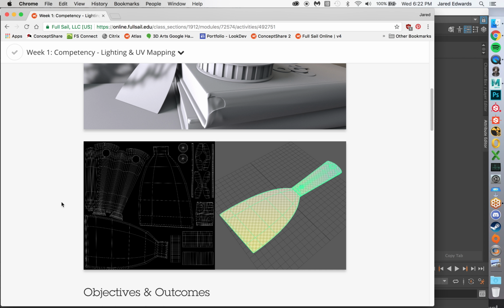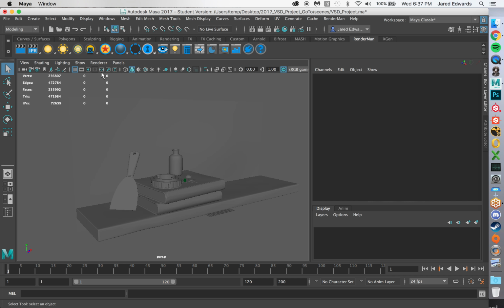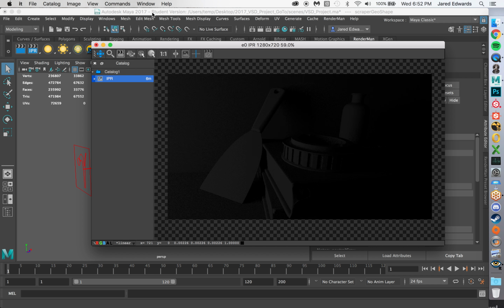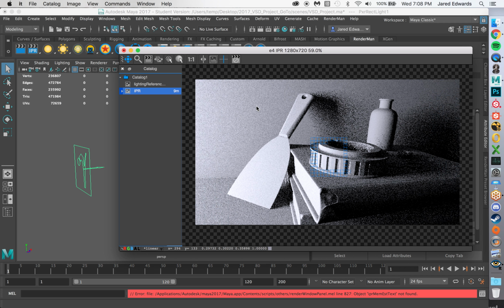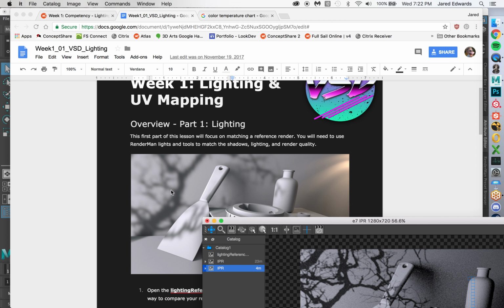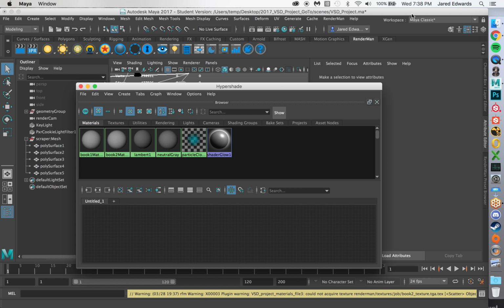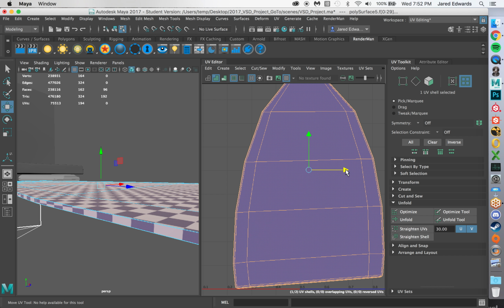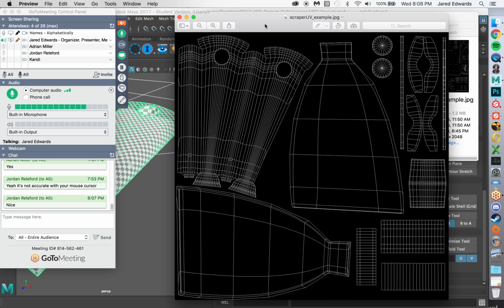Week 1 GoToMeeting